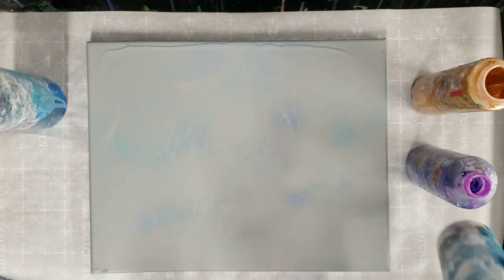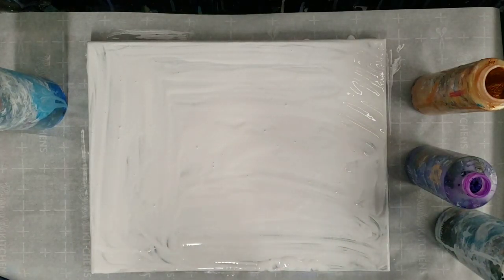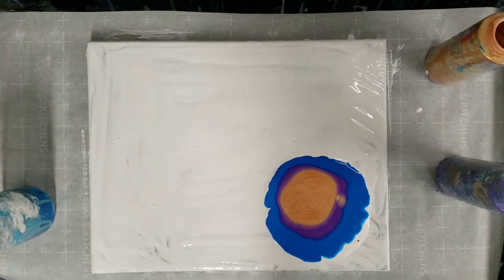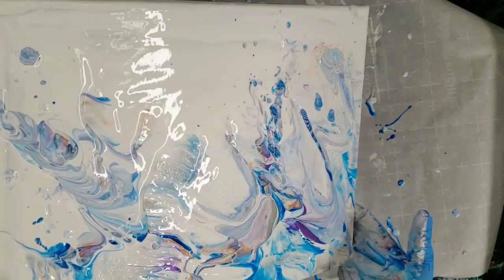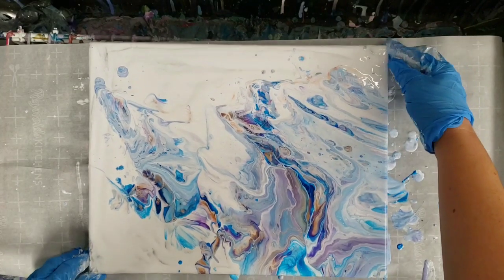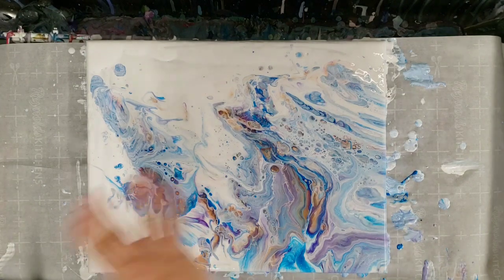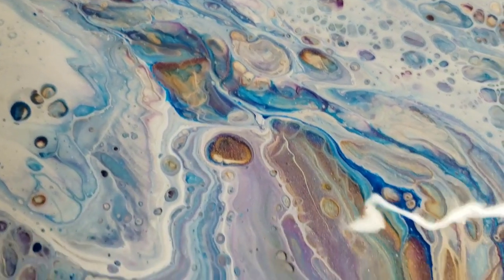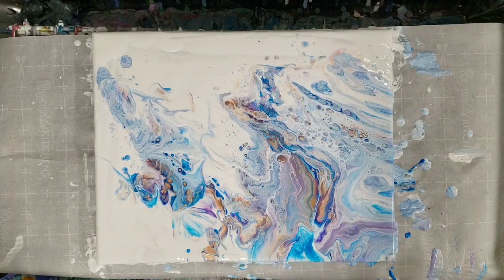The SLAP pour! When you're just having one of those days...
Here's another fun one, the SLAP pour! 🤚🤗 My white was a little thick on this one. Let me know if you want me to give this another go on video, maybe with a colored background?

Floetrol
Water
NO SILICONE